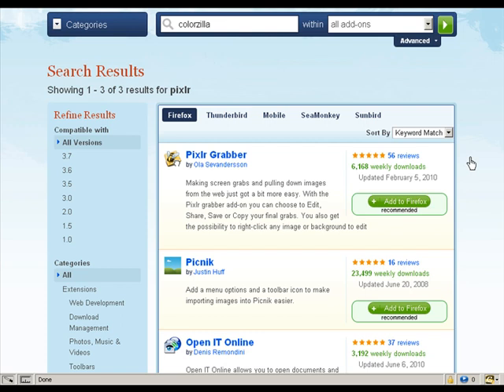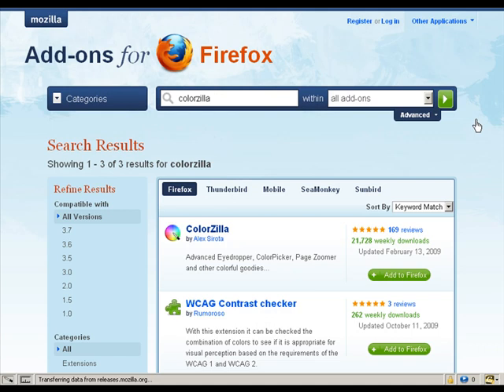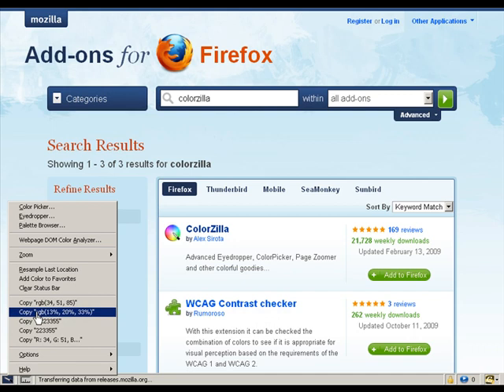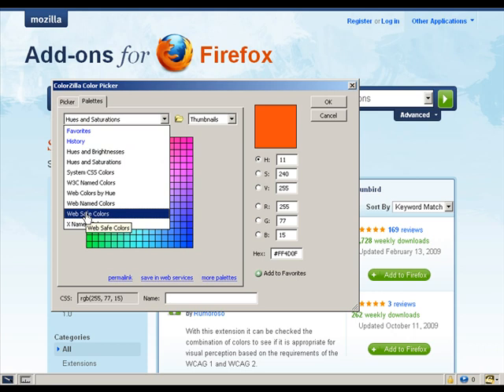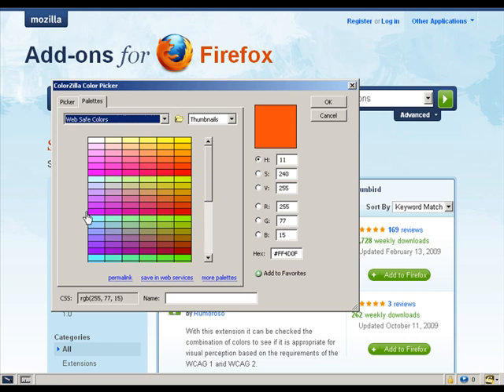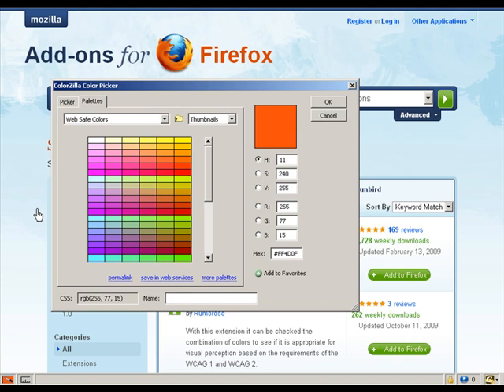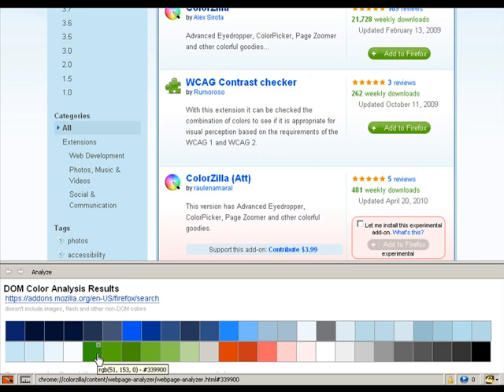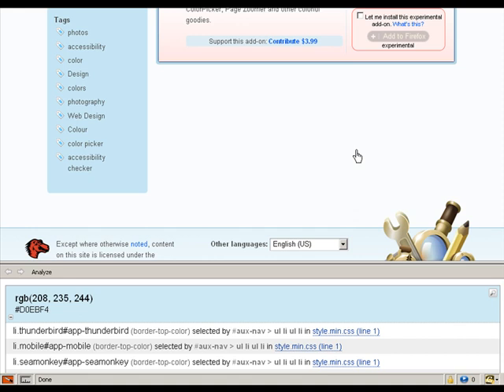Firefox Guide Video 5 - Using Color Picker